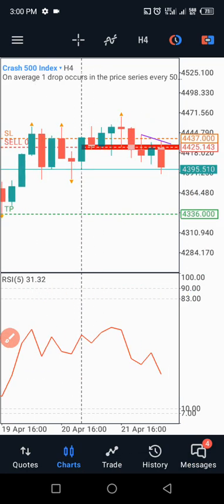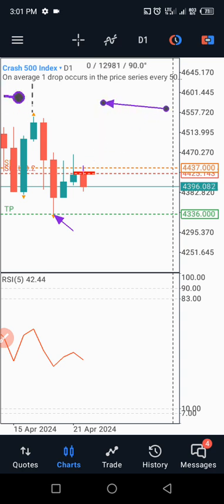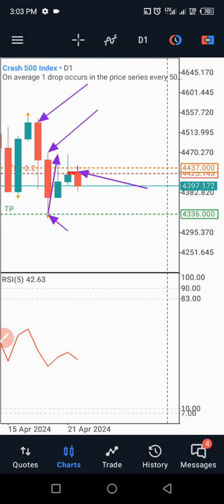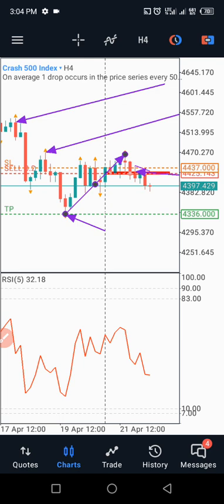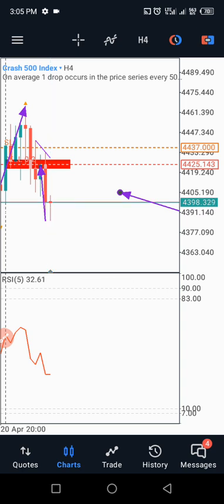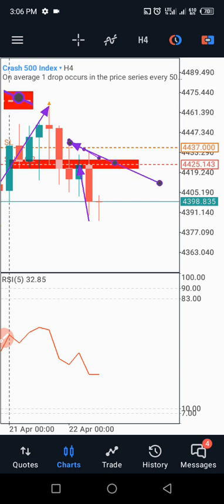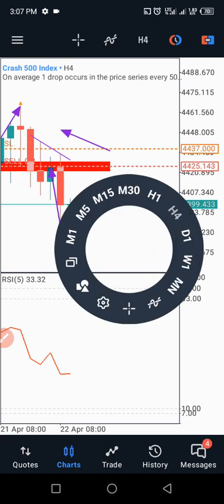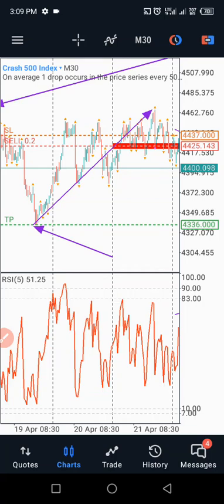Boom and Crash DIVERGENCE+SUpport and Resistance Strategy for 2024